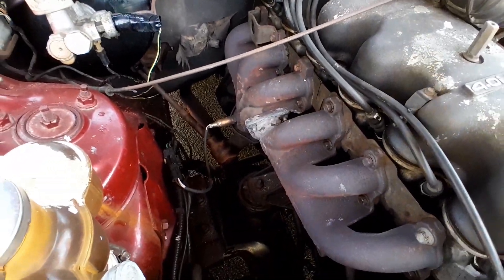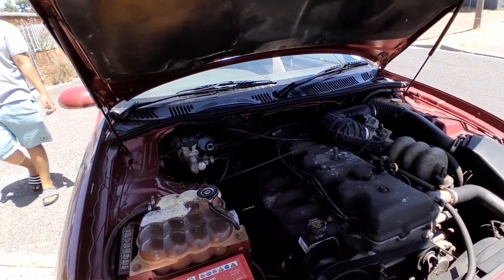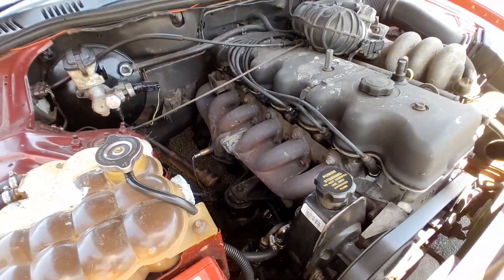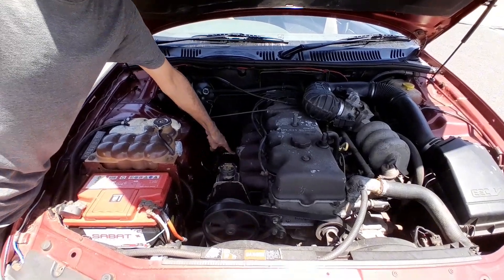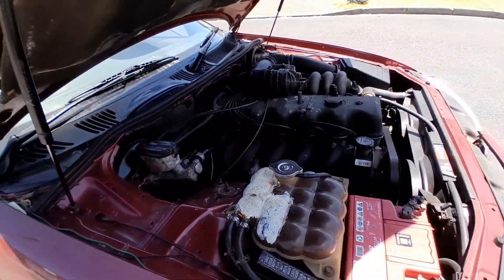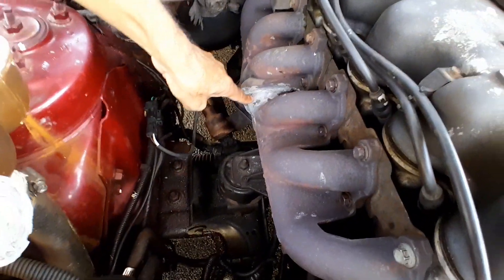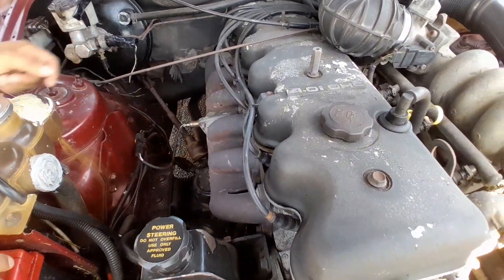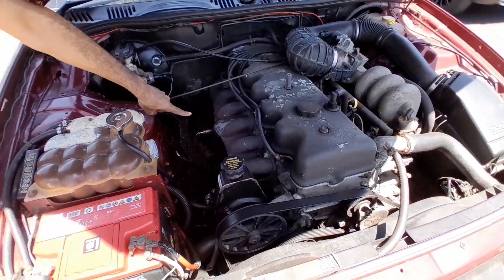Dad And I Just Discussing About Some Exhaust Mods For My 1996 Ford EF Fairmont AKA Rebecca! 😁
So dad and I are planning to get the flange and donut gasket on the exhaust manifold fixed on my 1996 Ford EF Fairmont AKA Rebecca! 😁 However if this method doesn't work we are gonna weld the manifold together as one whole manifold! 😁 (Which will prolly fix that famous didgeridoo sound effect at idle caused by the unequal length split in the manifold! 😂)

About the engine bay, it's super filthy I know... 😂 But at least it ain't damaged! 😁

➡ About my channel:
Liam "Declan" Wheeler better known as "Liam Legacy SA" (born Monday 11th August 2003) is a South African YouTuber, Instagram blogger, editor, bus enthusiast, toilet enthusiast, car enthusiast, etc, based in Cape Town, Western Cape, South Africa. He gained extensive popularity for his Golden Arrow/Sibanye bus ride videos, his car videos of his 1996 Ford EF Fairmont 4.0L sedan which he nicknamed Rebecca after Rebecca Black, and many more videos. ❤️

That's all I have to say about myself lol. 😂😁❤️